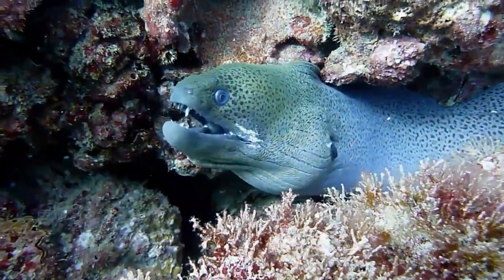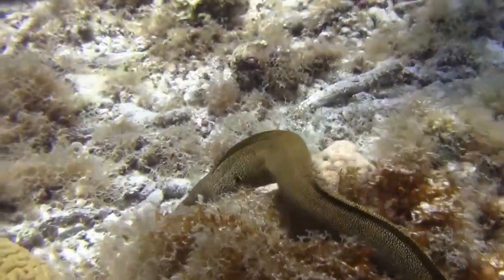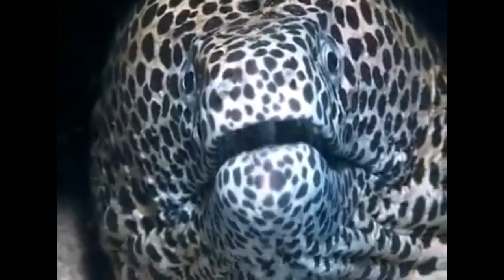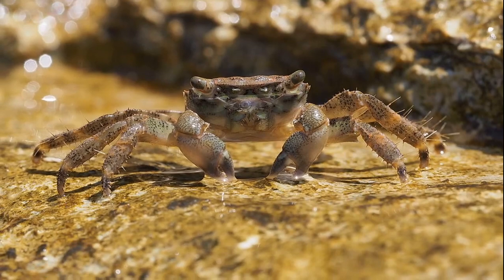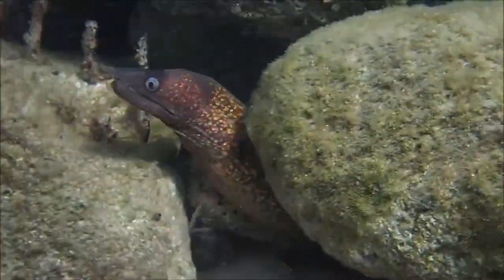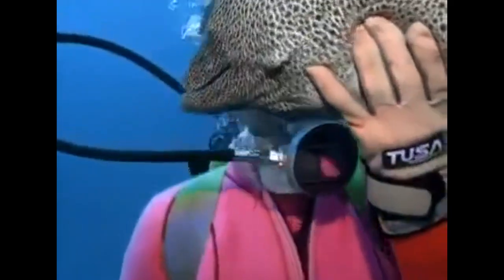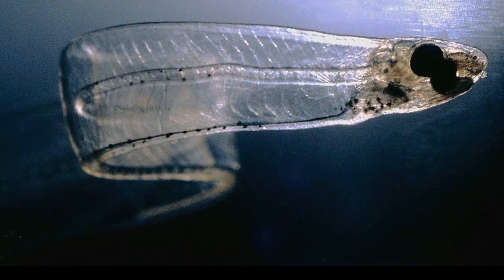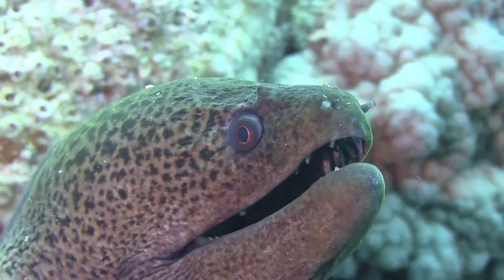Facts: The Moray Eel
The Ultimate Guide to Hawaiian Reef Fishes: Sea Turtles, Dolphins, Whales, and Seals